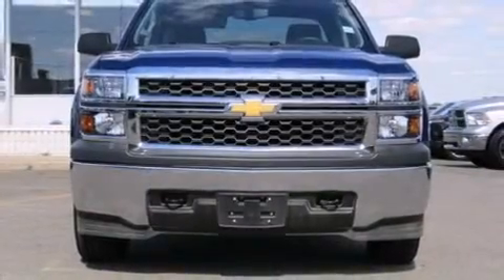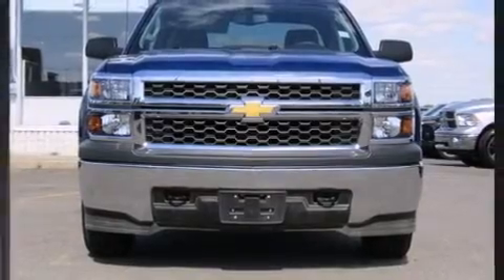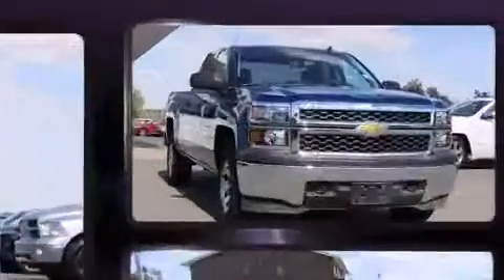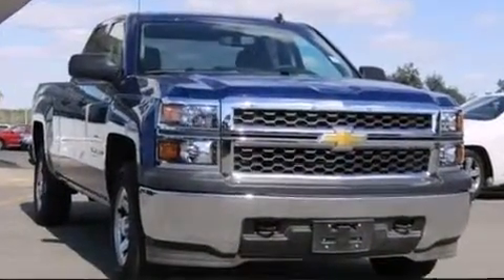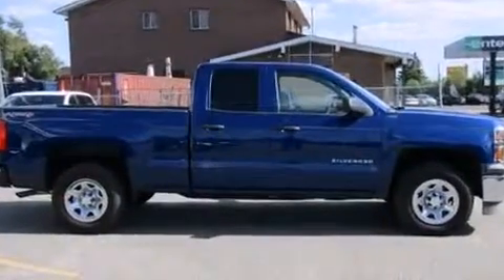2014 Chevrolet Silverado 1500 in Bolton, ON L7E 1M3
12435 Highway 50 S. (Queen St)

Treat yourself to a test drive in the 2014 Chevrolet Silverado 1500. It features four-wheel drive capabilities, a durable automatic transmission, and a refined 6 cylinder engine. All of the premium features expected of a Chevrolet are offered, including: front and rear reading lights, a tachometer, variably intermittent wipers, a rear step bumper, fully automatic headlights, power windows, and cruise control. Chevrolet ensures the safety and security of its passengers with equipment such as: dual front impact airbags, head curtain airbags, traction control, ignition disabling, and 4 wheel disc brakes with ABS. Electronic stability control ensures solid grip atop the road surface, no matter how challenging the driving conditions. We have the vehicle you've been searching for at a price you can afford. Please don't hesitate to give us a call.